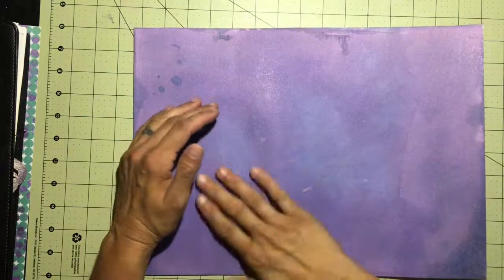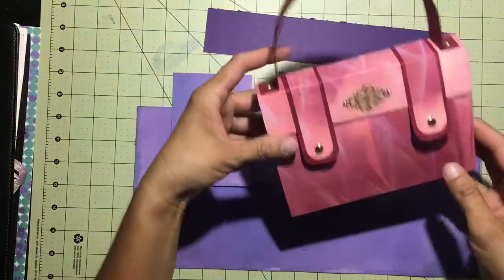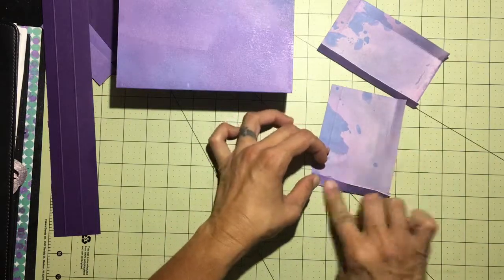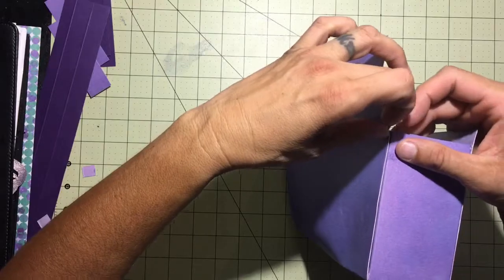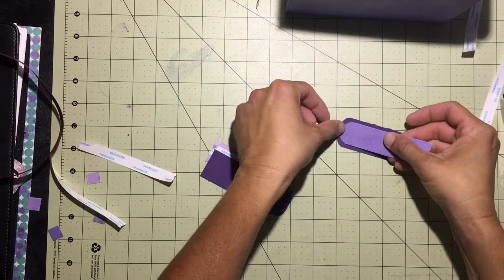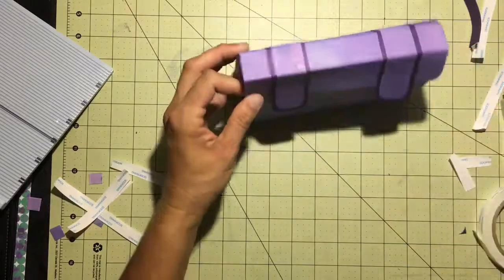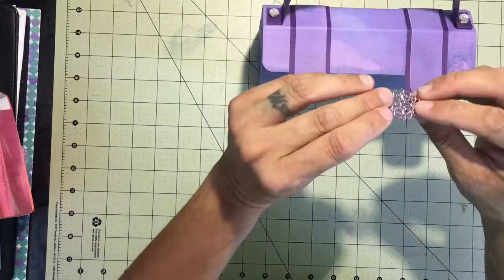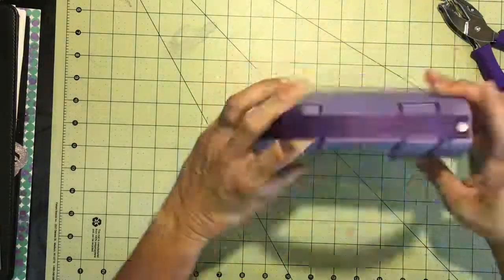Large PAPER PURSE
Paper purse made using watercolor paper